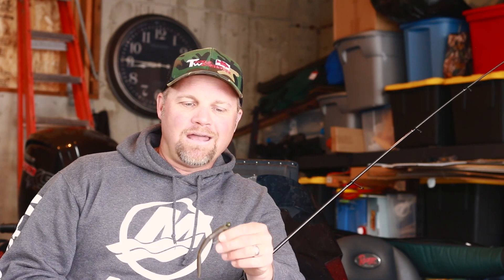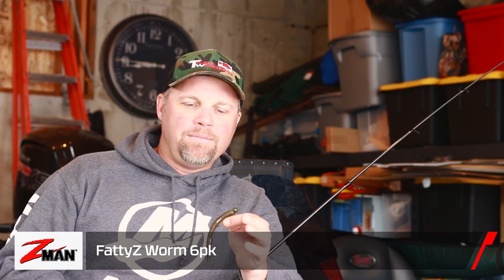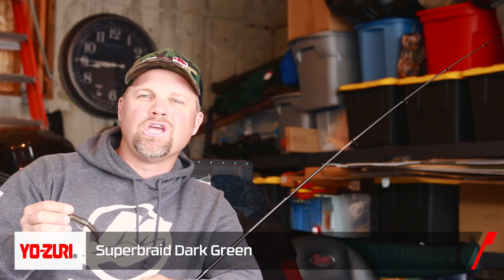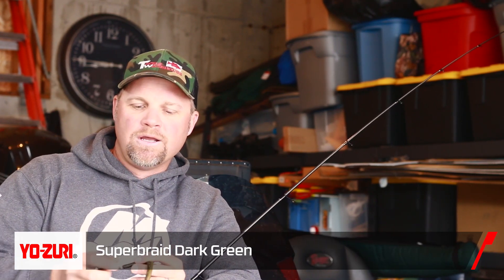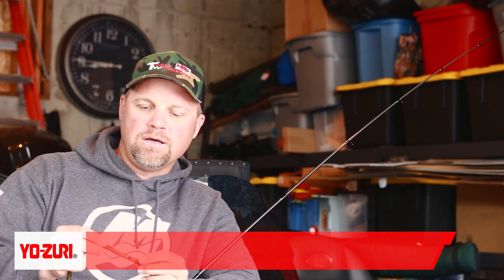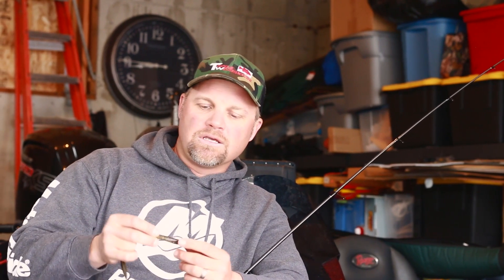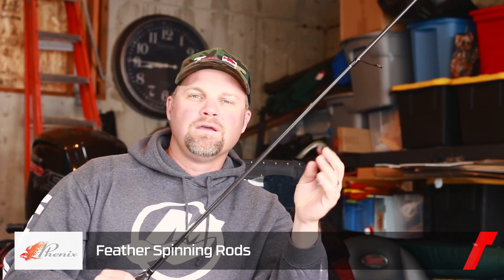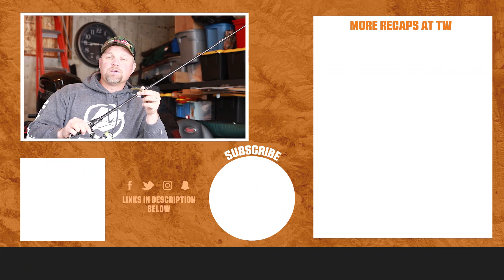Luke Clausen's 2018 BASS Lake Martin Recap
Starting the year off with an impressive 5th place finish at the first BASS Elite Series event of the year on Lake Martin, Luke Clausen put together a 4-day, 50lb 7oz limit of spotted bass. Utilizing a two-pronged approach, Luke Clausen employed a Z Man Fattyz Worm on a shakey head and a Neko rig with Phenix’s Feather Spinning Rods. Make sure to keep it tuned in to the Tackle Warehouse VLOG page to get more exclusive content, first-hand angler insight, and the best products at the best prices.

Offering a first-hand account of the biggest tournaments in bass fishing, the Tackle Warehouse Tournament Re-Caps provide tips, tactics, and tackle used by the TW pro-staffers on both FLW and Bassmasters Elite Series Events. More than the standard who, what, where, and when, the Tackle Warehouse Tournament Re-Caps provide highly-detailed breakdowns of strategy and gear straight from the mouth of some of the biggest names in the industry. Constantly delivering original and informative content, Tackle Warehouse is dedicated to bringing your fishing to the next level with the best gear at the best prices.